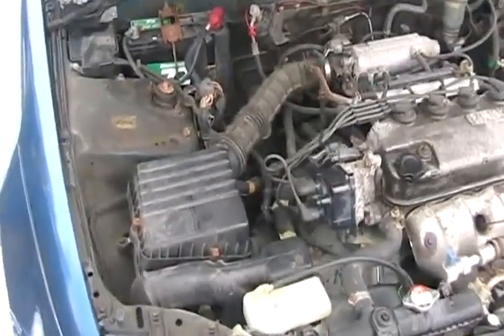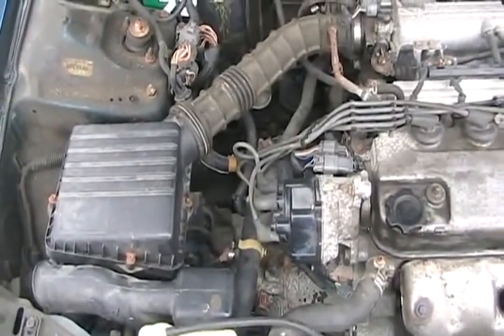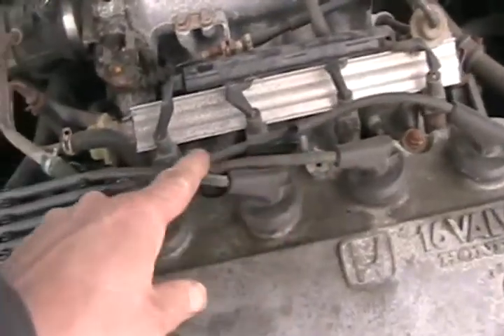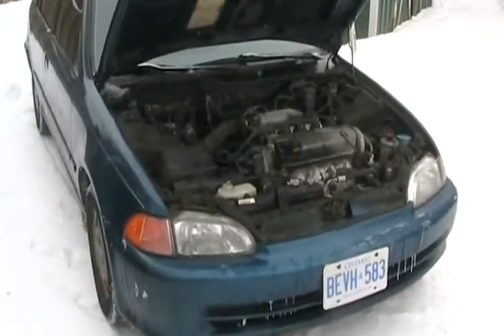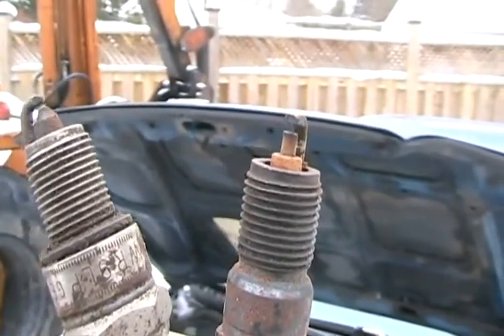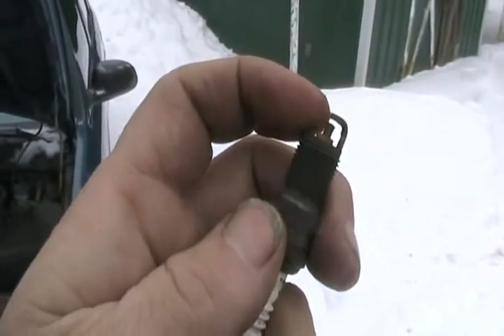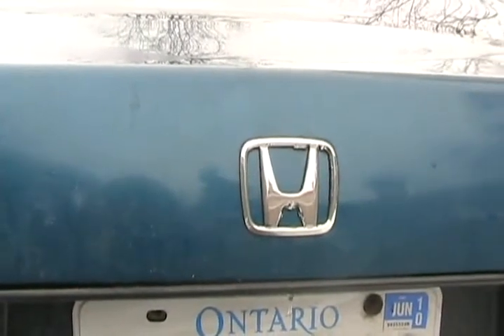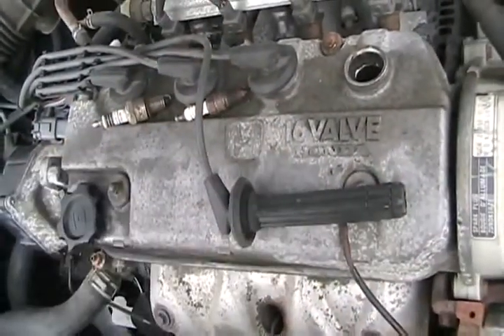Automotive mythbusters,tune ups,part 1 Davidsfarmison[bliptv]now